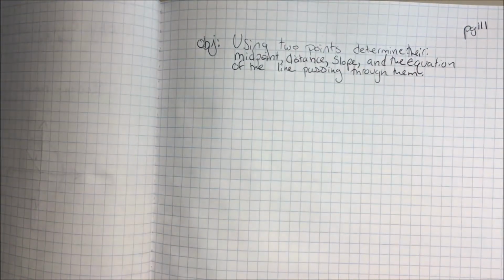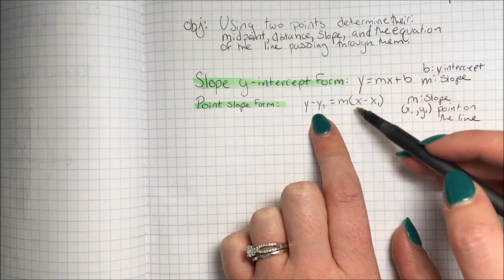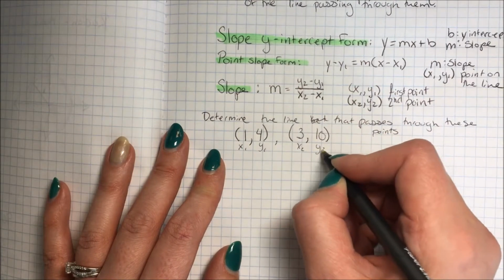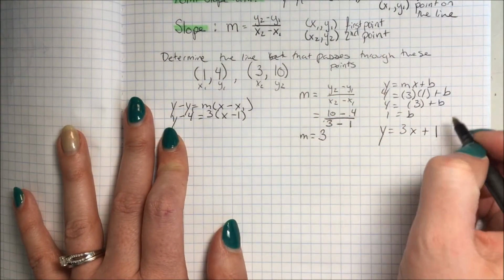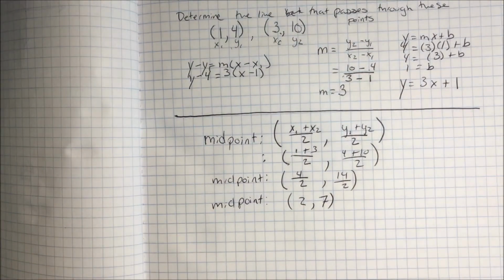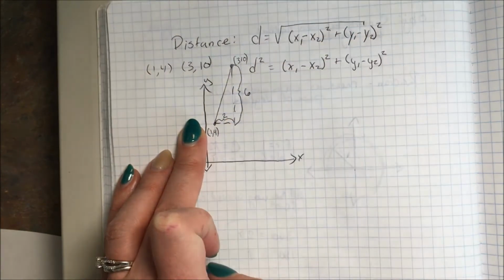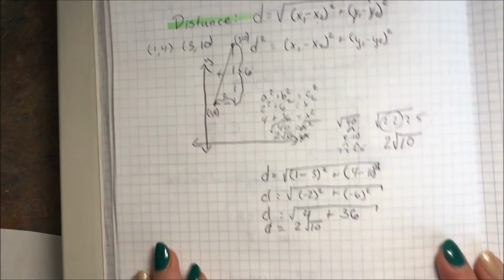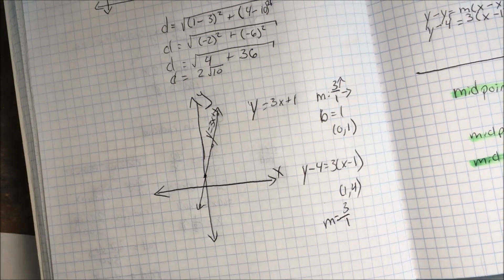Unit 8: Lesson 1- Lines, Distance, Midpoint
Unit 8: Coordinate Geometry
Lesson 1: Lines Distance & Midpoint